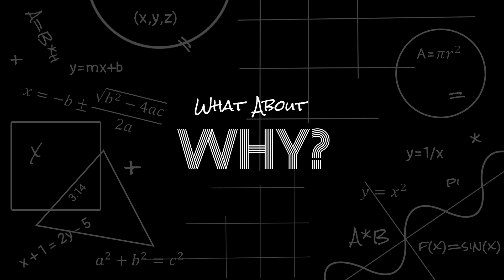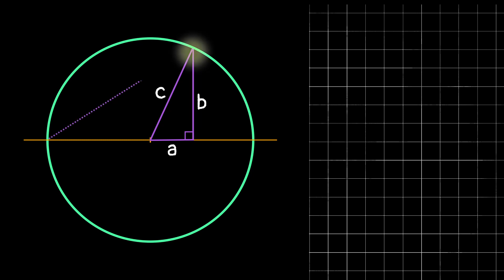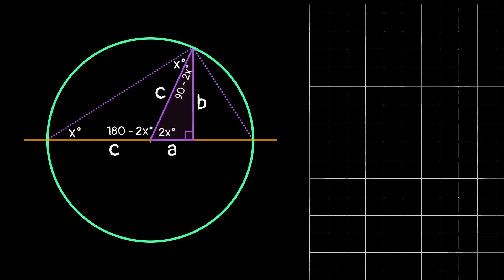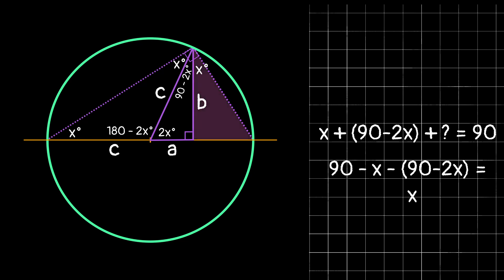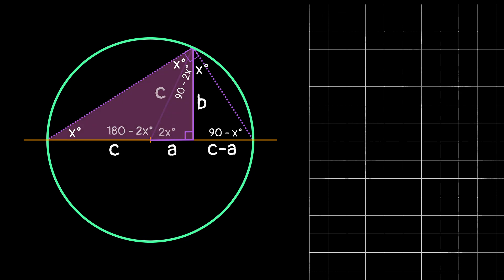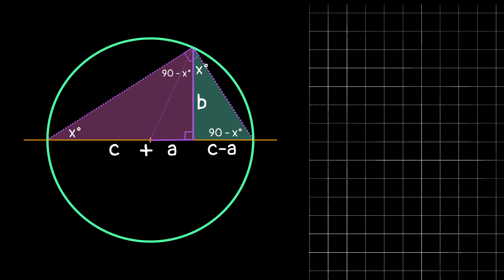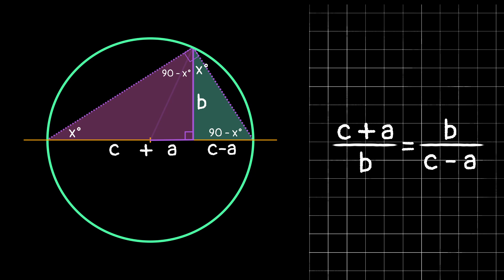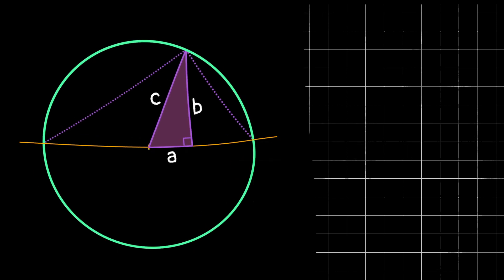Proving the Pythagorean Theorem with a CIRCLE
You've probably memorized the Pythagorean Theorem in school, and maybe it's even one of those equations that's stuck with you for years after graduating...but have you ever investigated WHY this is true? Let's explore together! This time, let's use something that doesn't seem very intuitive in our proof... A CIRCLE.

Whether you're already a lover of mathematics, or you're someone who thinks math is the farthest thing from "cool", I hope you stick around, learn something new, or just find something to appreciate about the mathematics all around us.

Tell me what other proofs or videos you'd like to see on my channel!